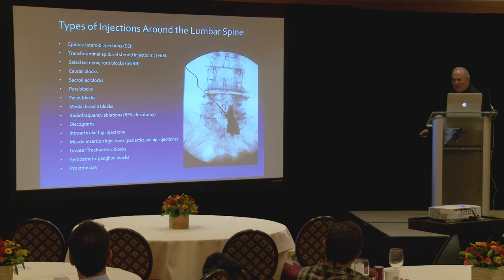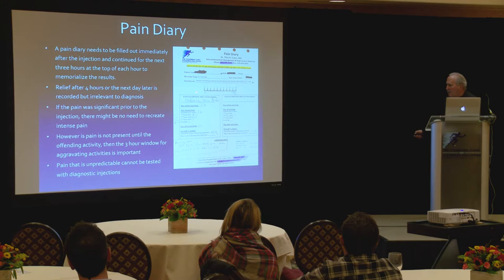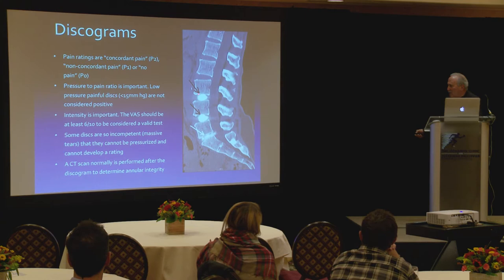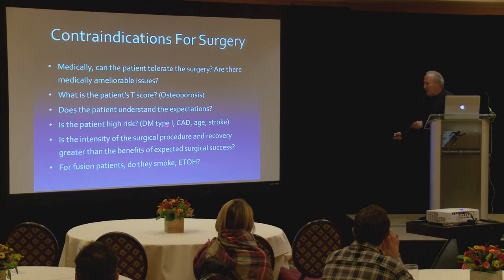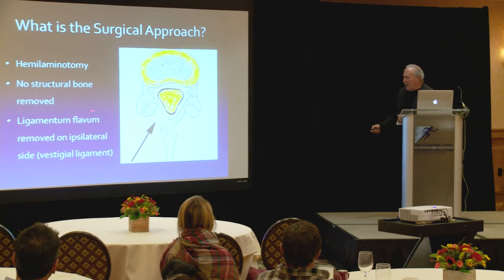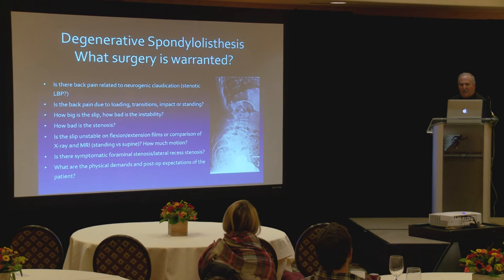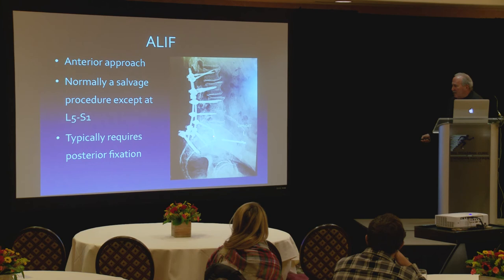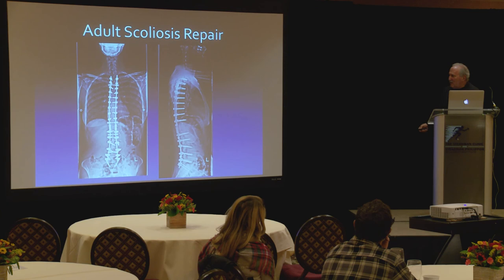Lumbar Spine Injection Treatment | Radio Frequency Ablation for Back | Spine Simulator | Vail, CO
Dr. Corenman speaks about injection usage and expectations for the lumbar spine. He will specifically cover injections, radio frequency ablations, and stimulator treatment.

Here are the types of injections around the lumbar spine:
-Epidural steroid injections (ESI)
-Transformaminal epidural steroid injections (TFESI)
-Caudal blocks
-Pars blocks
-Facet blocks
-Medial branch blocks
-Radiofrequency ablations (RFA – rhizotomy)
-Discograms
-Intraarticular hip injections
-Muscle insertion injections (periarticular hip injections)
-Greater trochanteric blocks
-Sympathetic ganglion blocks
-Prolotherapy

Injections can be:
-Diagnostic only (anesthetic agent only)
-Therapeutic only (corticosteroid only)
-Diagnostic and therapeutic (both substances - most common)
-Performed without contrast (iodine allergy, saline discogram)
-Ablative-medial branch rhizotomy
-Destructive-prolotherapy
-Stem cells
-Platelet Rich Plasma (PRP)

Dr. Corenman shares his thoughts on the following additional topics: Steroid effects on the inflamed nerve root, effects of anesthetics on nerve roots,ESI and motor weakness, dental alveolar blocks, lidocaine/Marcaine resistance, diagnostic versus therapeutic injections, pain diary, pressure wave injury, lumbar facet blocks, older percutaneous spinal treatments, normal discogram disc versus a tear and extravasation, stimulators, spinal cord stimulators, and pain pumps.

The discussion transitions over to spinal surgeries for specific lumbar disorders. These two questions are discussed:
-Why have surger?
-What are the indications for surgery?

In this section, Dr. Corenman talks about these pressing issues: indications for surgery, relative indications for surgery (considered if failed conservative care), contraindications for surgery, central stenosis (normal versus narrowed canal), lumbar HNP (when is surgery warranted?), cauda equina syndrome surgery, DDX continued leg pain post-op microdiscectomy, microdiscectomy progress after surgery, recurrent disc herniation, lateral recess stenosis, degenerative spondylolisthesis, central laminotomy, pre and post laminotomy, pre and post-op laminotomy, x-ray of central laminotomy, fusion purpose and requirements, how is fusion performed, why do we need rigid fixation, instrumentation, oral supplement and metabolic impedance to fusion, benefits of a TLIF, L5-S1 special considerations, isthmic spondylolisthesis and indications for surgery, posterolateral fusion for DS used for levels above L2 for fragile patients, ALIF, oblique lateral interbody fusion/XLIF, lumbar artificial disc replacements, lumbar ADR end plate fractures and settling, LADR – increased pain post implantation, interspinous kyphogenic device, coflex interspinous device, vertebroplasty/kyphoplasty, foraminal anatomy without degenerative changes, forminal collapse, pars fracture repair indications, pars fractures: contraindications for surgical repair, pars repair, Scheuermann’s kyphosis, lumbar lordosis, CT scans, balanced spine, scoliosis. Adult scoliosis repair, and degenerative scoliosis repair.

With more than 30 years of experience, Donald Corenman, MD, DC, is a highly-regarded spine surgeon, considered an expert in the area of neck and back pain.  His training as a Doctor of Chiropractic early in his career did not satisfy his desire for a deep understanding of the mechanics of the spine.  This led him to medical school where he completed his Doctor of Medicine, Orthopedic Surgery Residency and Spine Surgery Fellowship.  His study of spinal disorders and deformities brought him to Vail, Colorado where he joined The Steadman Clinic in 1994.  With personalized clinical care a cornerstone of Dr. Corenman’s practice, he has been awarded the “Top 10 Doctor Award”, “Patient’s Choice Award”, “Compassionate Doctor Recognition” and is consistently recognized by Becker’s Spine Review in “Top Spine Surgeons to Know.”

Dr. Corenman has published two books: for patients, “Everything You Wanted to Know About the Back: A Consumers Guide to the Diagnosis and Treatment of Lower Back Pain” and for the medical community, “The Clinician’s Guidebook to Lumbar Spine Disorders: Diagnosis & Treatment”.  He is passionate about educating patients on spine anatomy and disorders, so they have the ability to partner with their physicians in finding the most effective treatment for their back pain and disorders.